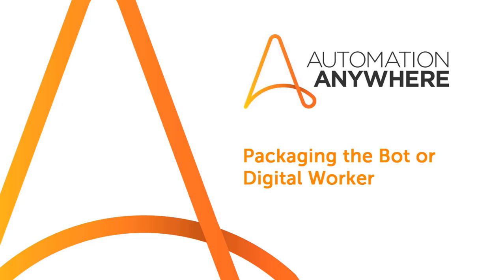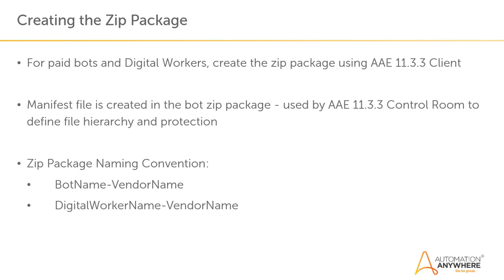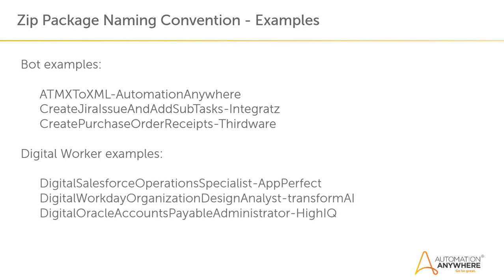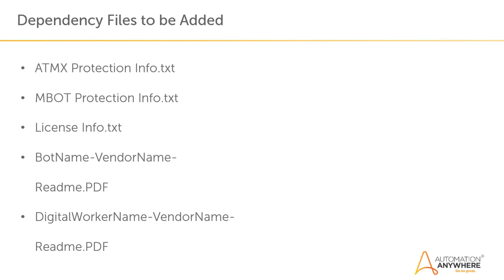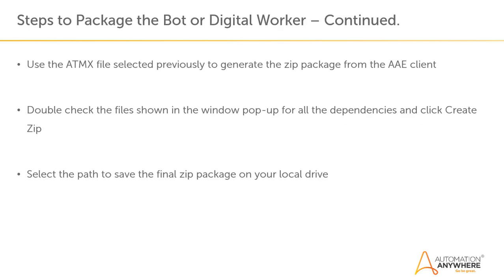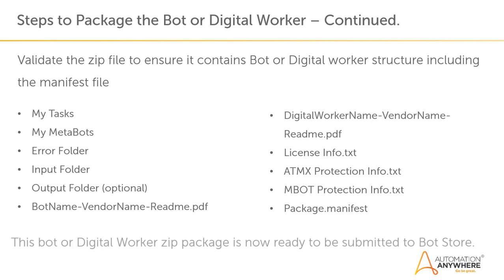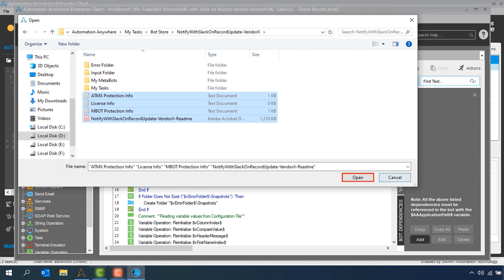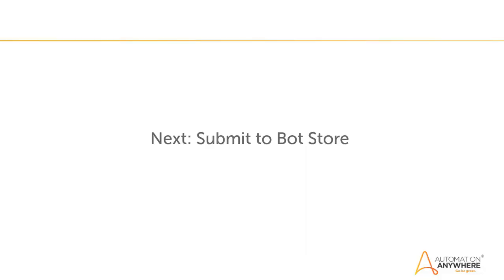Packaging the Bot or Digital worker